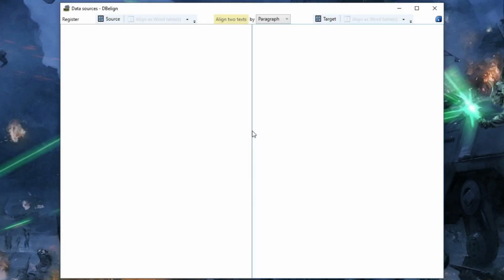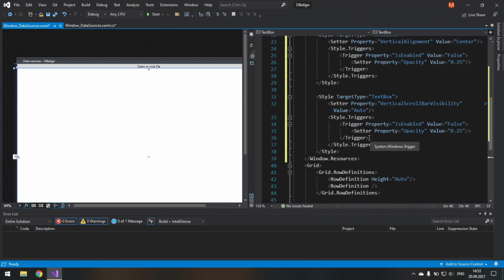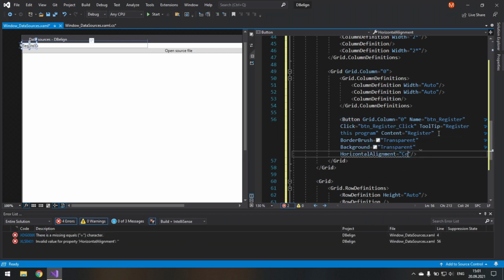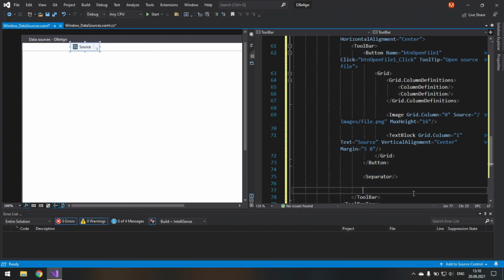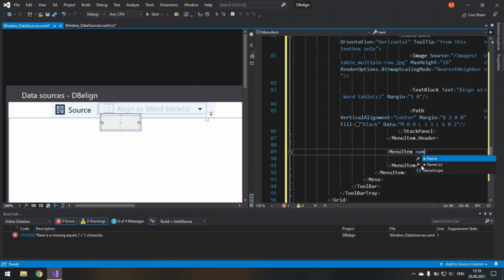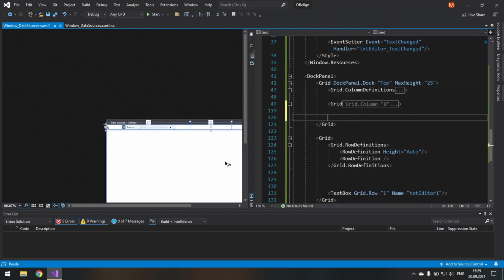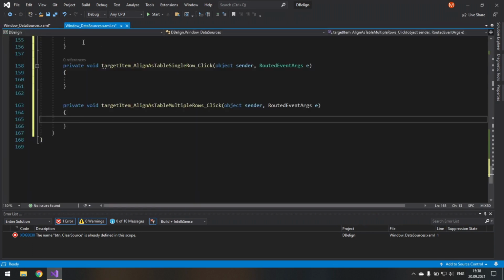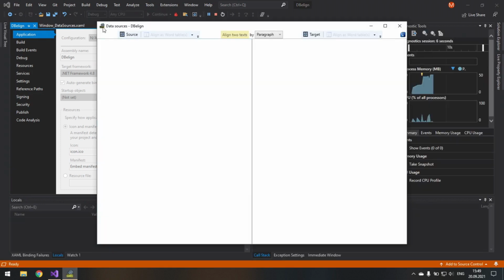5. Design Data Sources Window (XAML) | Database Content Aligner WPF C#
Complete design of the Data Sources Window in XAML.

Chapters:
0:00 End result preview
0:27 Tools panel
27:09 TextBoxes